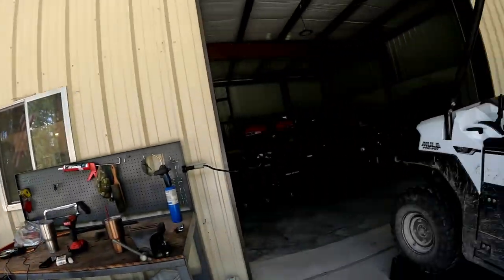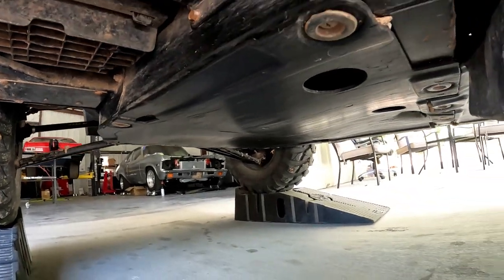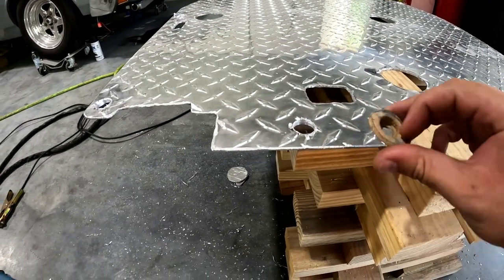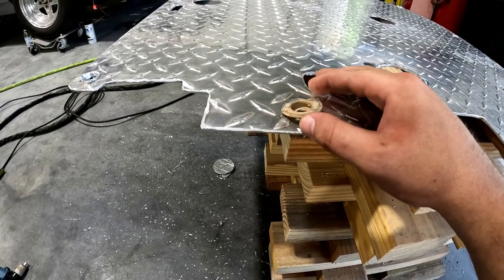Cheapest Aftermarket Skid Plate (Mule Pro FXT)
This is how I built skid plates for a 2019 Kawasaki Mule Pro FXT. They are made from diamond plate aluminum.